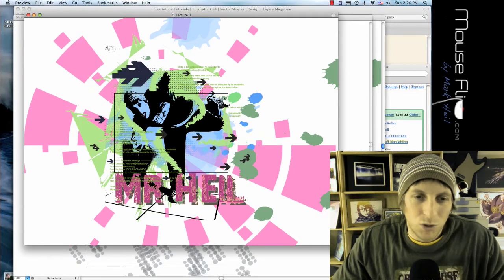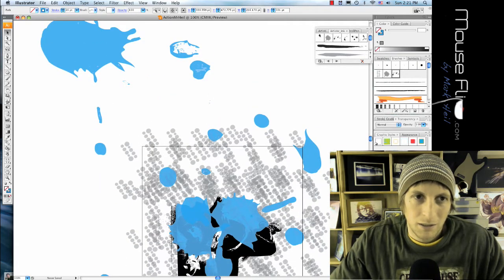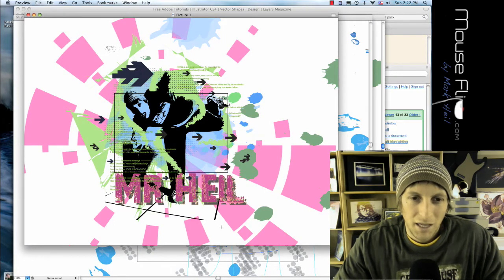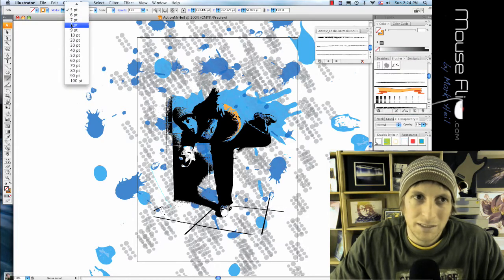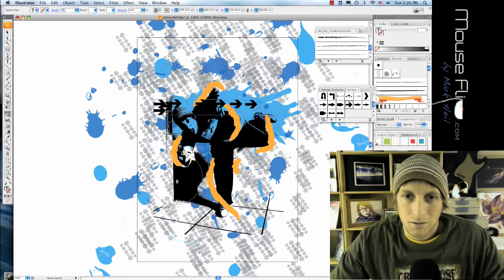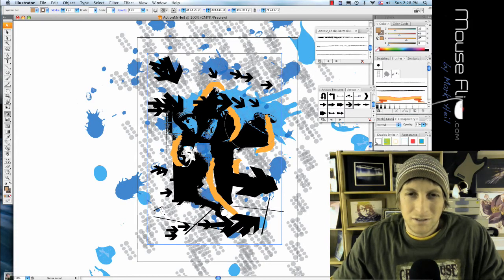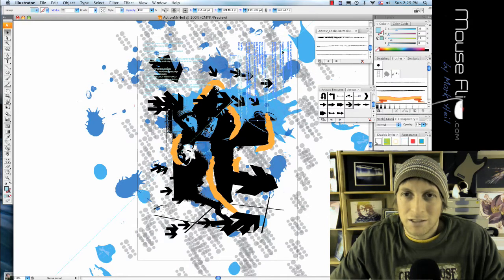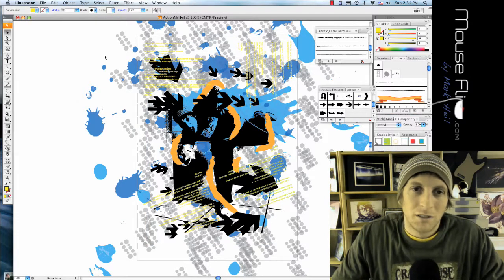Modern Artistic Action Tutorial in Adobe Illustrator 2/3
Illustrator - Action Tutorial (modern paint splotches) 2of3